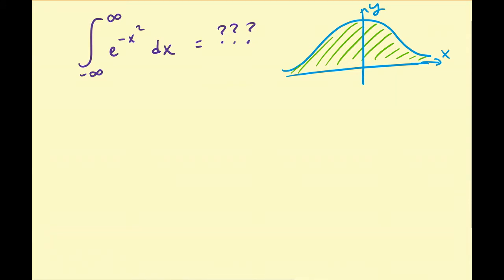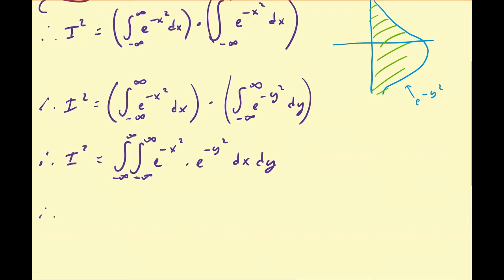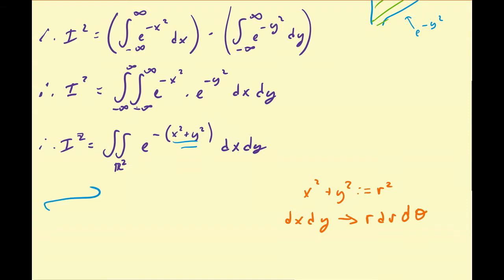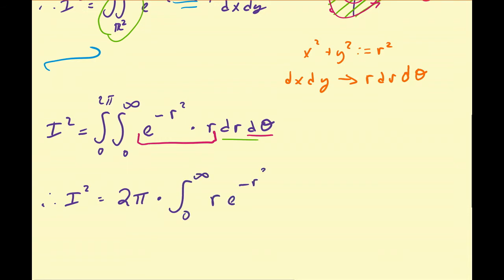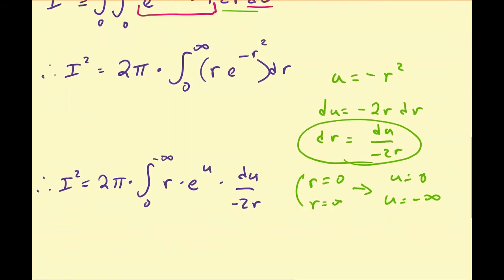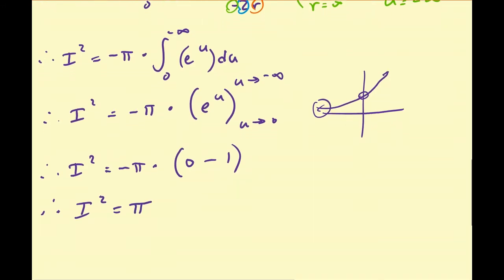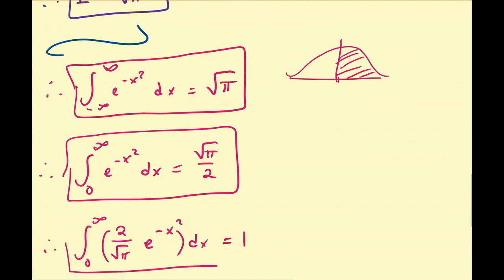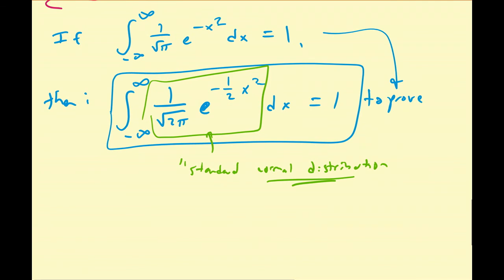(MCx99) The INFAMOUS Gaussian Integral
In the fields of math and physics, there are some integrals that most (if not all) have encountered at least once; the Gaussian integral is one of those integrals. In this video, we describe how to prove the value of it and some immediate consequences that one can derive.